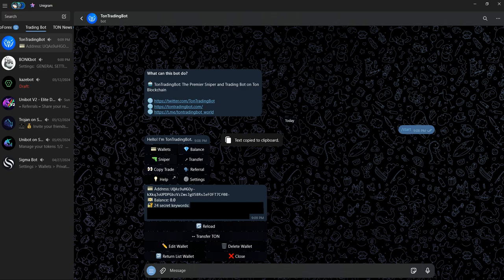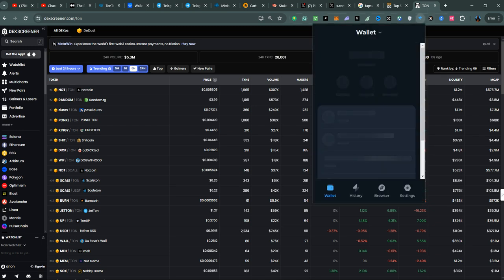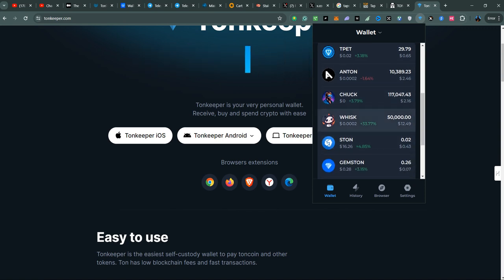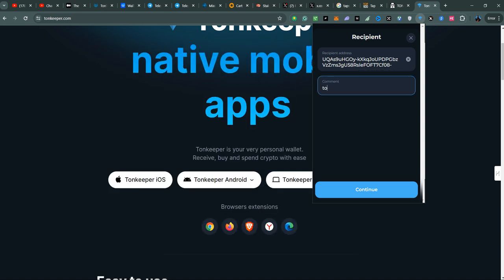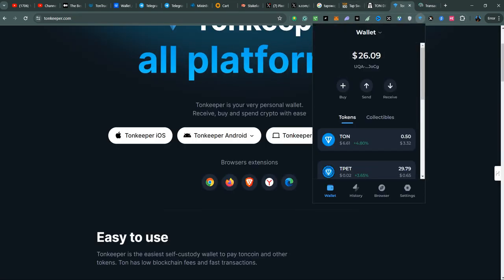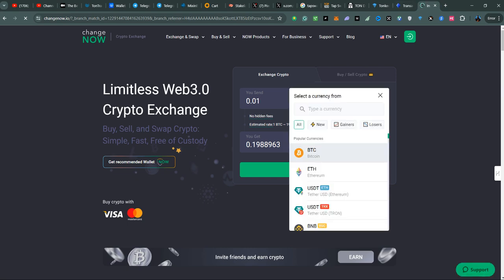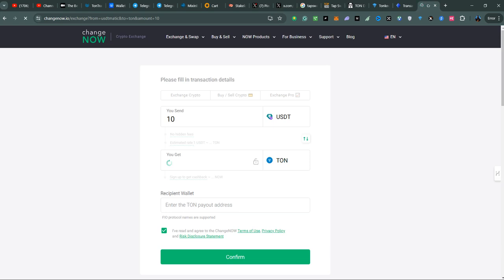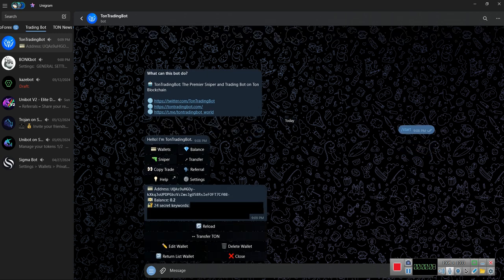How To Fund Your Ton Trading Bot Wallet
How To Trade Memecoin On TON Blockchain

Discover the full list of pairs and exchanges to trade MEMEcoin on TON Blockchain.

What is TON? TON is the native cryptocurrency of Telegram. It is built for telegram, it’s quick and easy to use. Currently gaining a lot of momentum and already among the top 10 cryptocurrencies by Market Cap

PSA: Trading meme coins on any chain is extremely risky business. Trading meme coins on TON can result in serious loss of money.

How to start trading meme coins on TON?
Let’s take a look at meme coin trading on TON step-by-step. First, you’ll need a wallet. I recommend that you set up your wallet before you do anything else. You will soon need it anyway.

➤ TOOLS AND APP USED

RECOMMEDED Video

Comprehensive Guide to Using TON TRADING BOT
Telegram TON Trading Bot: How to Get Starting
How to Use TON Trading Bot - Mastering TON Trading Bot
TONTradingBot - Automatically Buy/Sell - Ton Trading Bot
HOW TO USE TON TRADING BOT
Trade tokens with TonTradingBot - Ton Trading Bot Review
TonCoin Telegram Trading Bot Made By sTONks Token
Trading Bot Trading Strategy
How to buy TON, and how to trade TON memecoins
How To Trade TON Memecoins [STEP BY STEP]
How to make Money with TON MEMECOINS - 100X potential
HOW TO TRADE 100X MEMECOINS ON TON
MeMe Coin on TON Blockchain
Trade TON Memecoins Like a Pro (3 DEGEN TIERS)
How To Use Gas Pump And Trade Ton Memecoins
The Ultimate Guide for Trading Meme Coins on TON